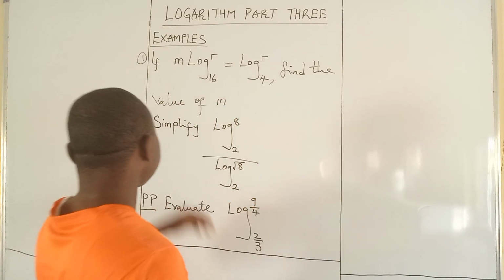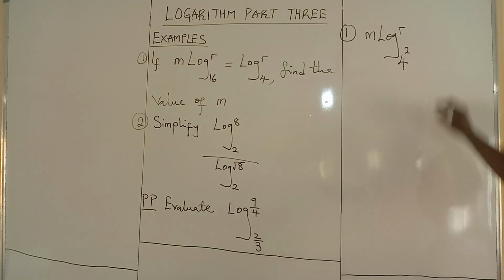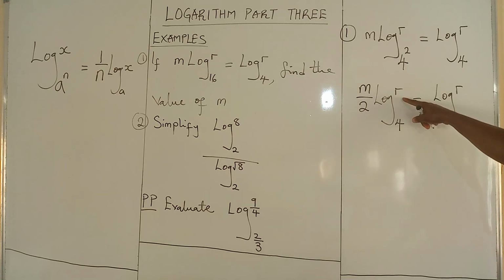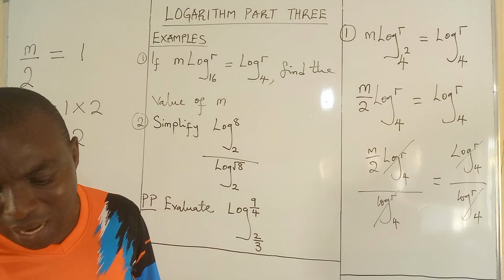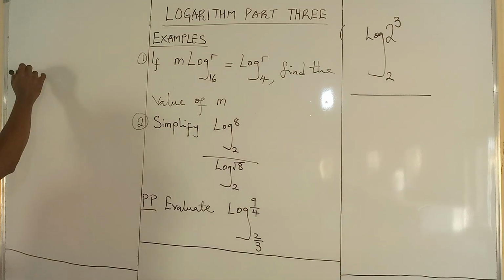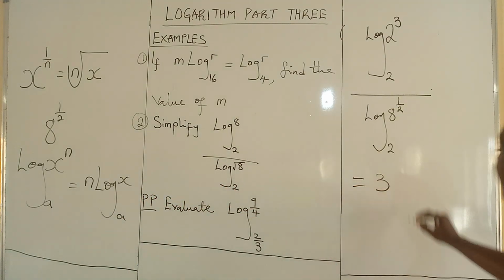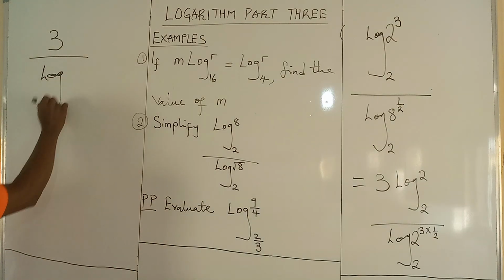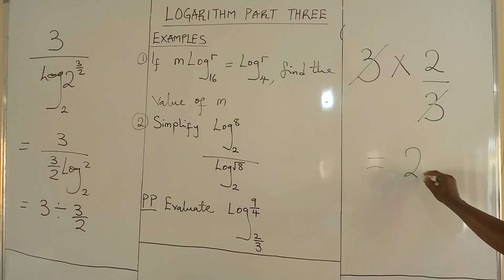LOGARITHM PART THREE